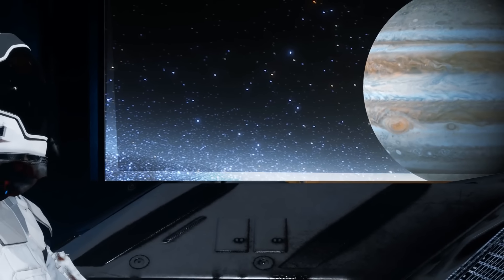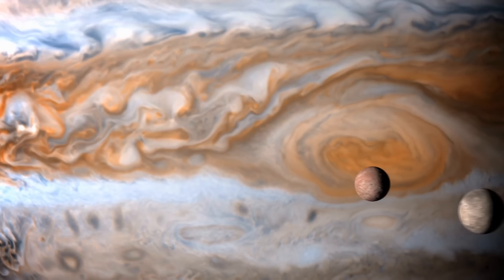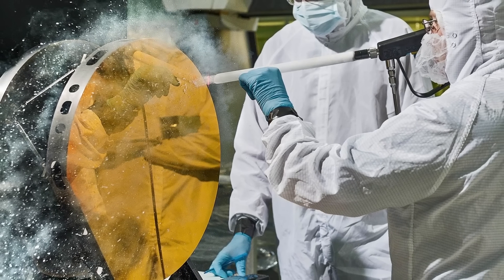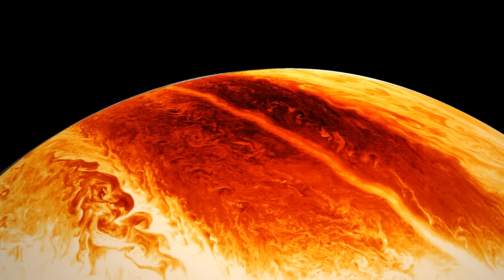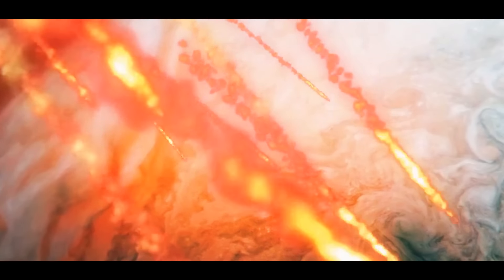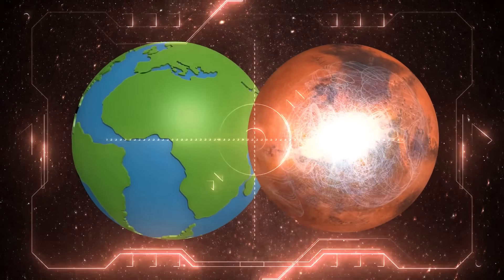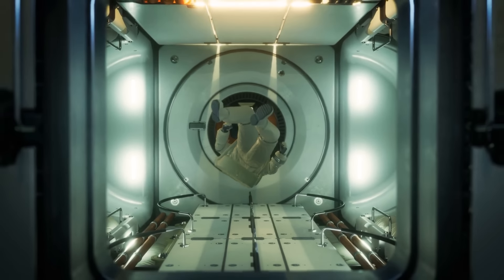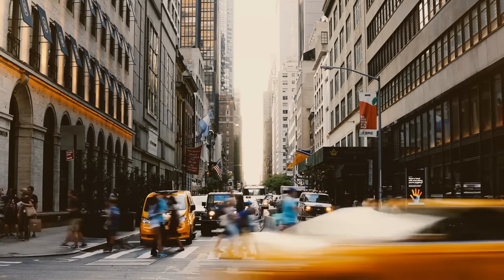Is passage through a gas giant possible?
Can you pass through a gas giant? Find out in this video as we explore the possibility of navigating through these massive planets.